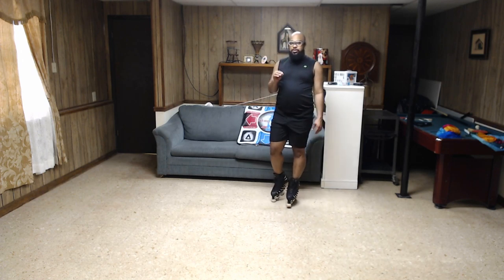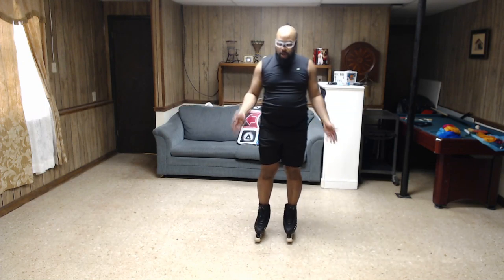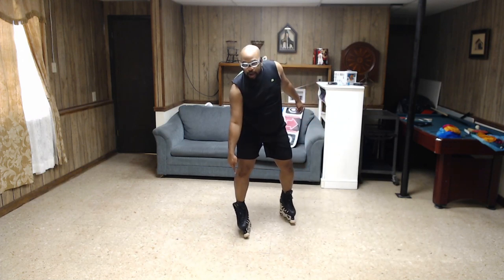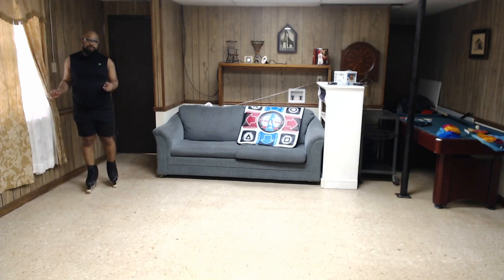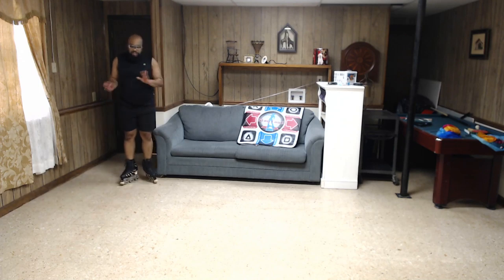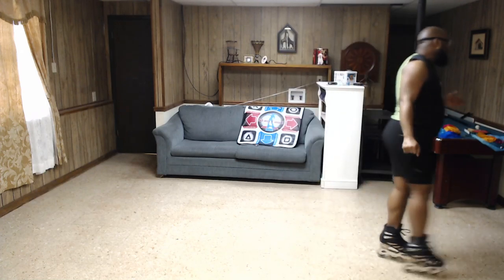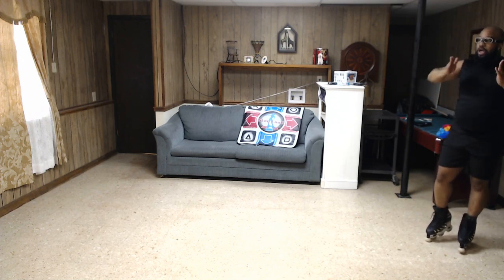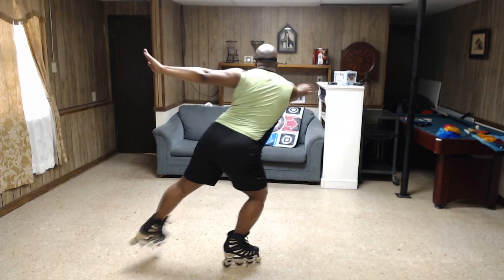#748 - How To: Forward Inside 3-Turn on Roller Skates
Live in the Atlanta, GA area and would like me to style your natural hair? We specialize in all aspects of Natural Hairstyling and Haircare including:

2138 Candler Road
Decatur, GA 30032
Be prepared to send a picture of your natural hair IN ITS NATURAL STATE. Please note that a minimal $25 non-refundable deposit is necessary to set up an appointment with me.

All Music featured in the video is produced by me (unless otherwise stated) and is available at my soundclound profile